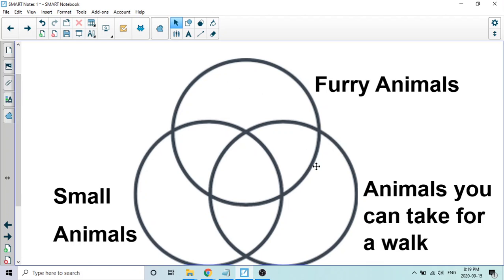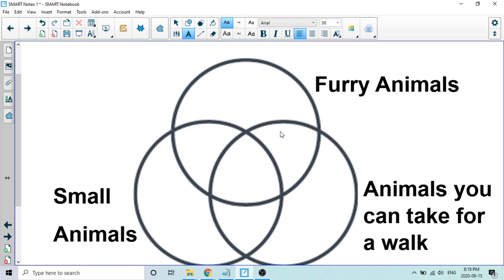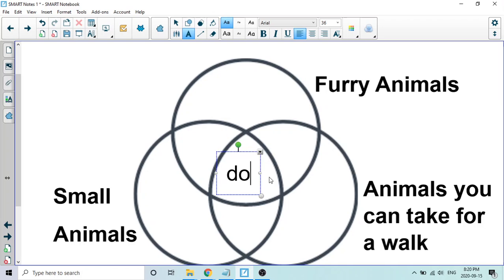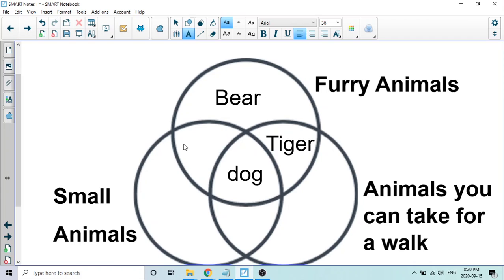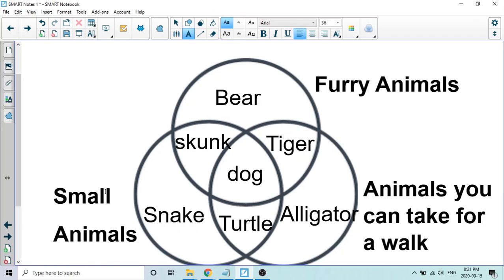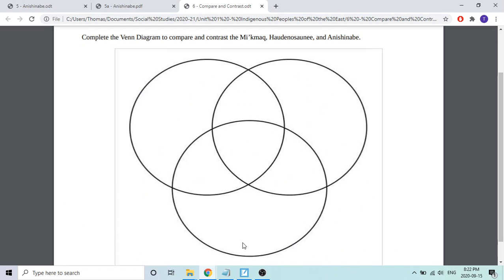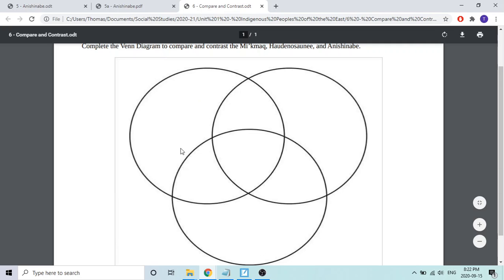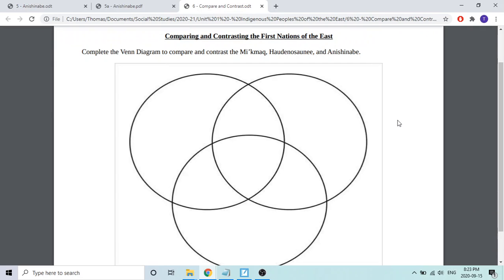Lesson 6: Compare and Contrast